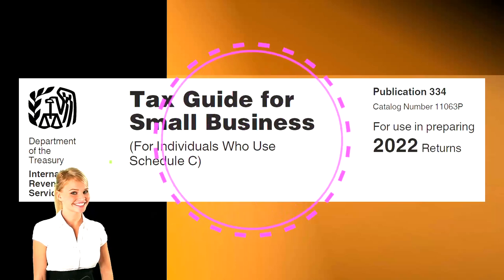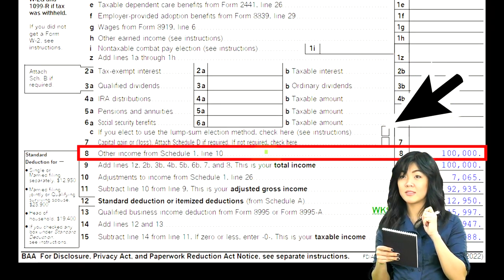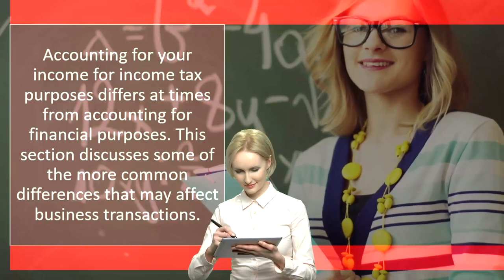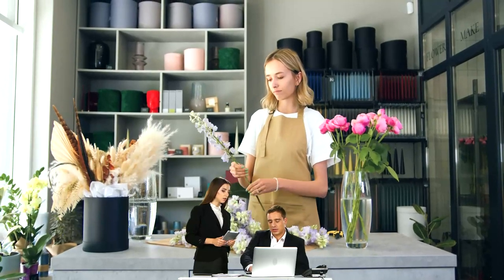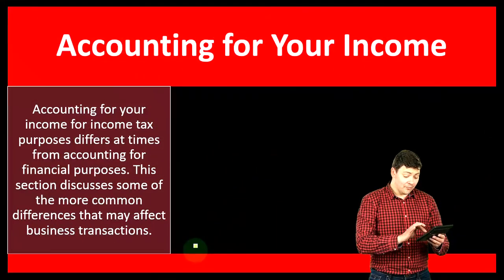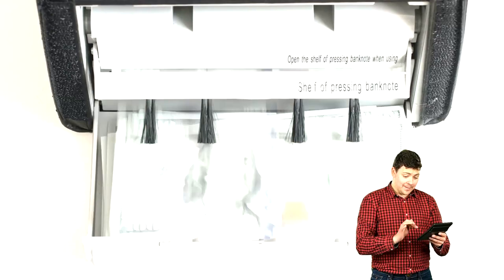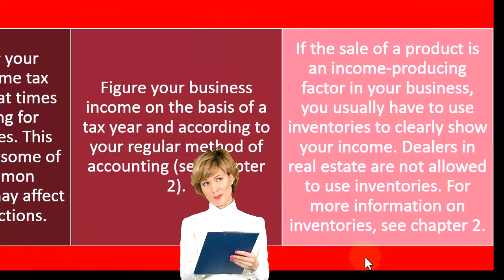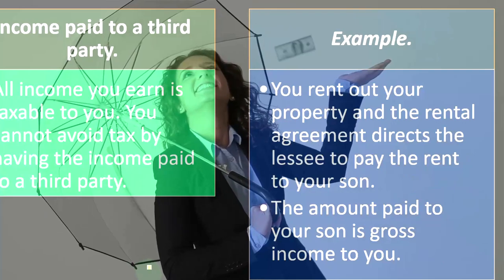Accounting for your Income Discussion- Income Tax 2023